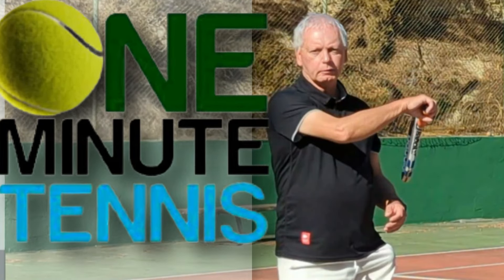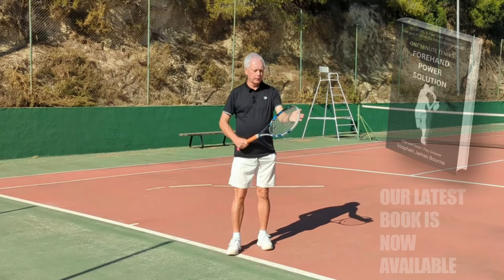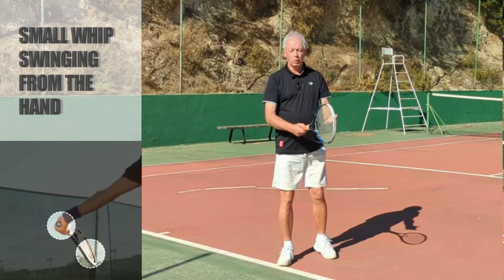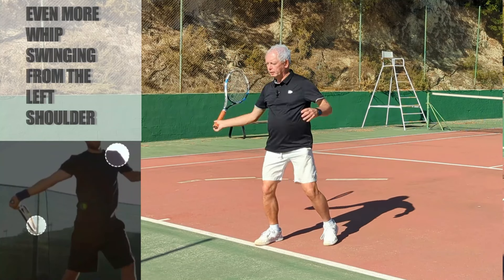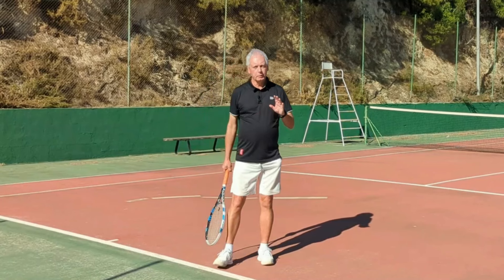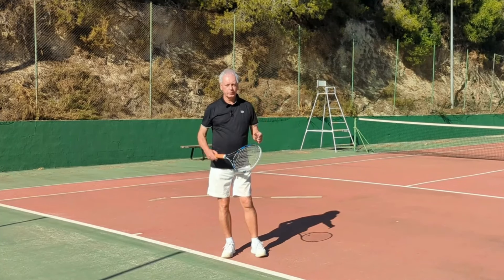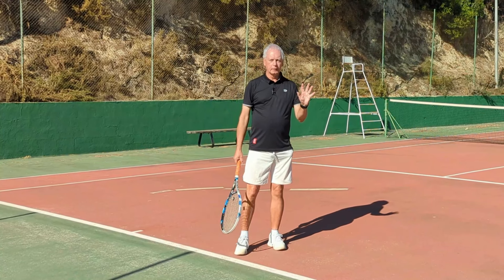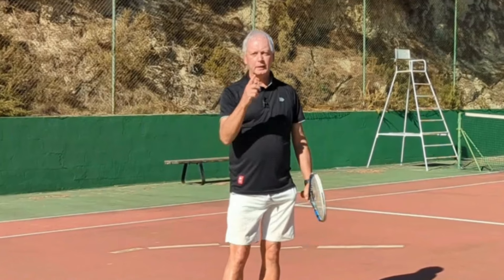How to Whip your forehand for more speed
Our latest book The FOREHAND SOLUTION is available now

In today's session, we explain how to create more topspin and speed by using the racket as a whip!